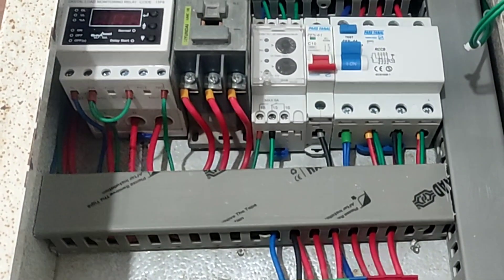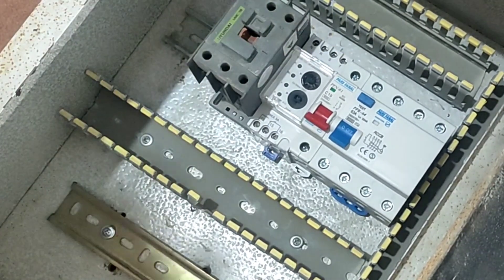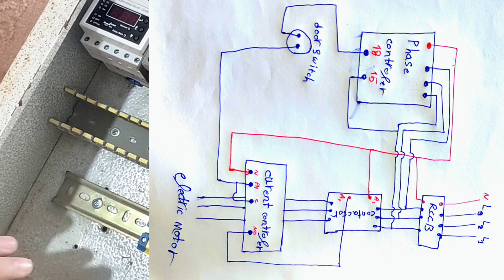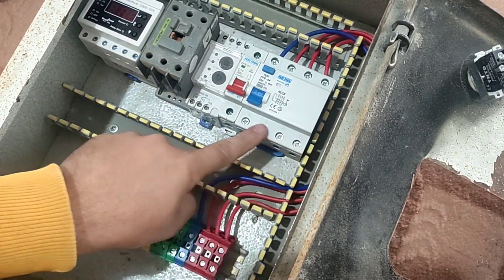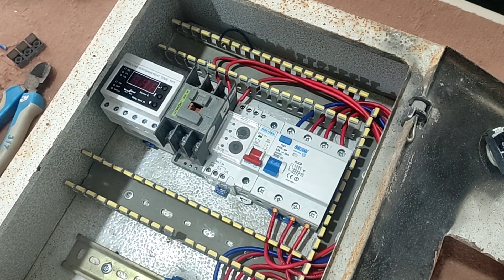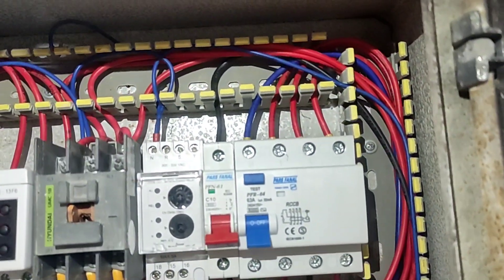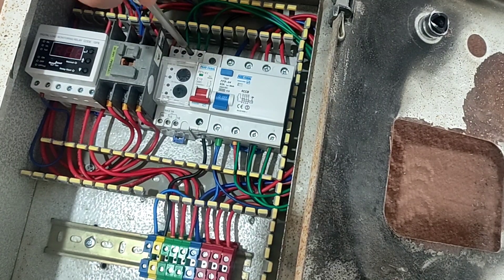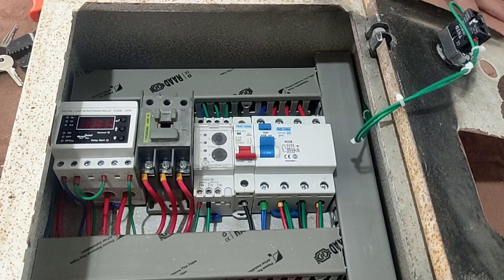How to wire the electrical panel.(Protective equipment)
In this video, we will wire a three-phase electrical panel to control a three-phase electric motor.
In this switchboard, there are protection devices such as phase controller, current controller and rccb switch, all of which are wired according to the switchboard diagram.